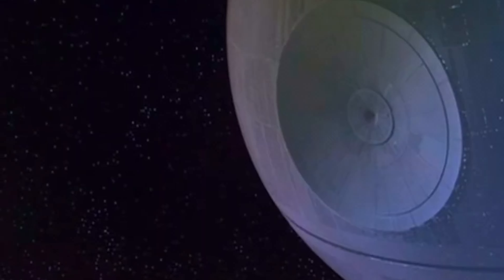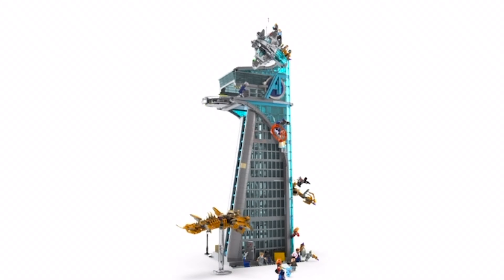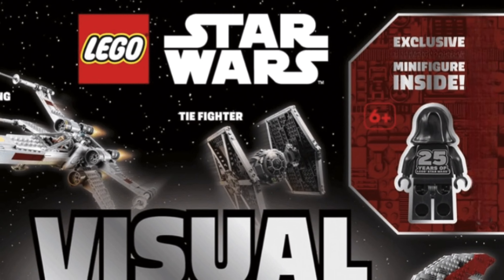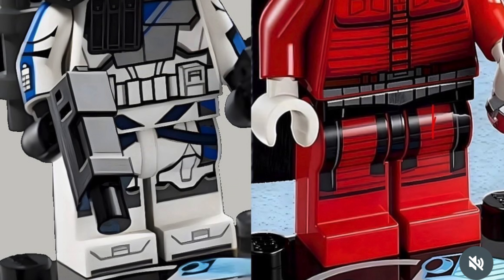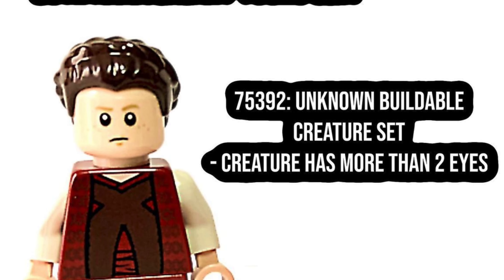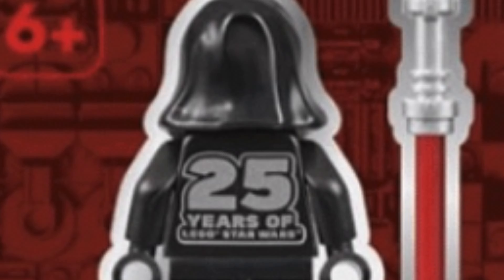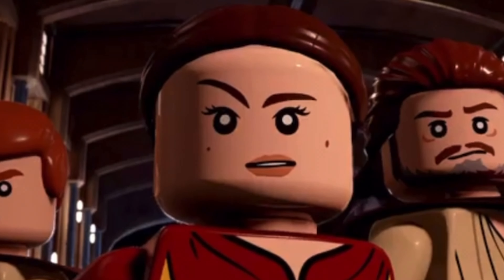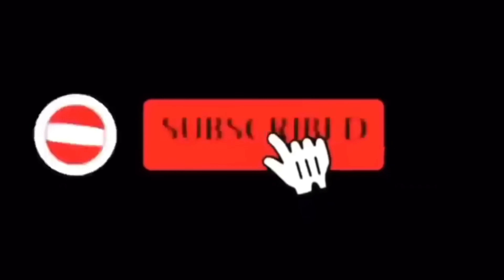LEGO Star Wars 2024 Leaks UPDATE: Anniversary Figures FULL REVEAL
Inside this video we have brand new 2024 lego leaks regarding the 25th anniversary of the LEGO Star wars theme. Including a new set revealed for April and the official exclusive reveal of the Final ANNIVERSARY MINIFIGURE. Will it be Boss Nass or Schmi Skywalker? Watch to find out. Along with along with mystery leaks and everything you need to know about lego star wars leaks and news in 2024. PLUS Lego MARVEL, TRANSFORMERS and More. Lets find out the truth about LEGO STAR WARS in 2024: with this full GUIDE to EVERYTHING we know so far!

for £2 the UCS Razorcrest could be yours, and if you build then try entering the build competition.

I am also giving away away 1x free sealed copy of the tantive IV hallway featuring FIVES to celebrate march release day:
2. like this video
3. comment what 2024 set or figure you are most excited for

Here are all the latest details, leaks and rumours regarding the LEGO STAR WARS 2024 leaks setlist. As usual, leaks are flying around the internet and I wanted to get to the bottom of it all.

FULL confirmed 2024 LEAKS LIST SO FAR

MAY:
75383: Sith Infiltrator / $70 / Maul, Qui Gon, Padme, Panaka
75380 Boonta Eve Podrace Diorama $69.99 / 718 pieces May 2024
75378 Grogu’s Escape $29.99 / unknown piece # May 2024
75381 Buildable Droideka $69.99 / unknown piece # May 2024
75382 UCS TIE Interceptor $239.99 / unknown piece # May 2024
40686 (GWP) set for ‘May the 4th’ GWP / May 2024 - BATTLE DROID CARRIER
R2d2 patch GWP

JUNE:
75374 Skeleton Crew Ship $139.99 / 1,325 pieces June 2024
75373 Season 3 Battle Pack $19.99 / 108 pieces June 2024
75386  Season 3 Bunker $39.99 / 289 pieces June 2024
75390 X-Wing Pilot Luke Mech $15.99 / unknown piece # June 2024
75391 Captain Rex’s Y-Wing  $12.99 / 99 pieces June 2024

AUGUST:
75385: Escape From Peridia / 382 pcs / $50 / 5 figures
75388: Jedi Bob’s Starfighter / $40 / 310 pcs / 2 figures
75388 Dark Millenium Falcon / $170 / 6 figures
75392: Unknown Creature Build  / 25th anniversary young  Leia figure
75393: TIe Fighter vs X-wing / 1058 pcs / $110 / 5 figures
75394: Playscale Death Star / 25th Anniversary Cal Kestis figure
75396: Escape From the Sarlacc / 558 pcs / $90 / 6 figures
75398: Buildable C3p0  / $150

Join US:
- Official Lego Star Wars DISCORD

Home of all things Lego!
Latest Lego Leaks + News
Star Wars Lego Moc building and Stopmotion
Latest Lego Leaks
Lego Investing Sets
Clone Army building

 / master.jedi.bricks
 / master.jedi.bricks

Channel Music: Closed on Sunday
- Love Pledge and the Arena
- DARTH MAUL lofi